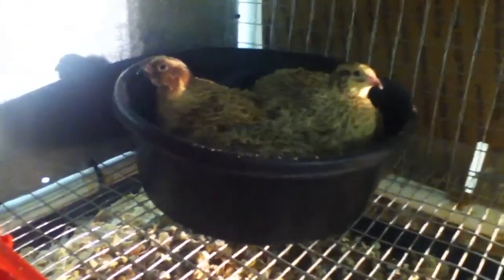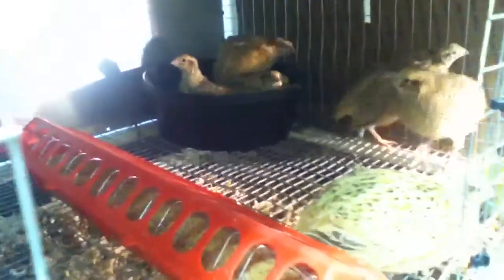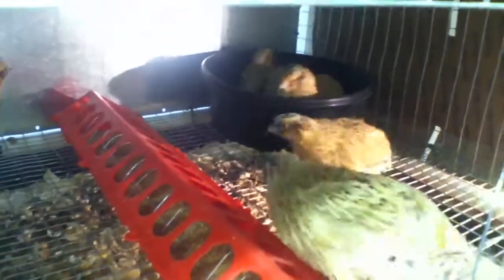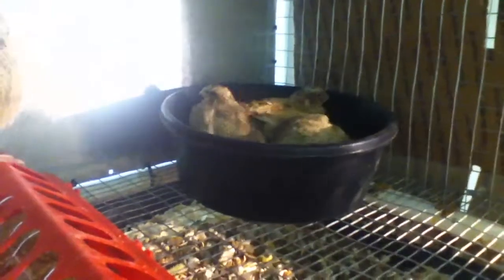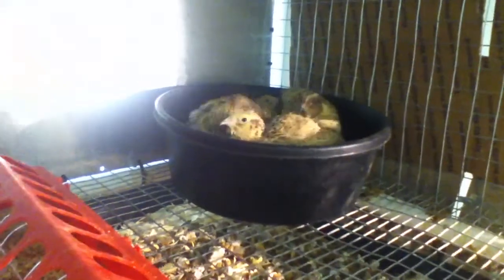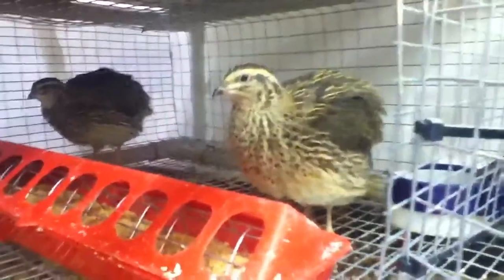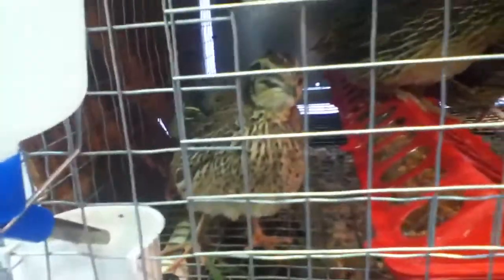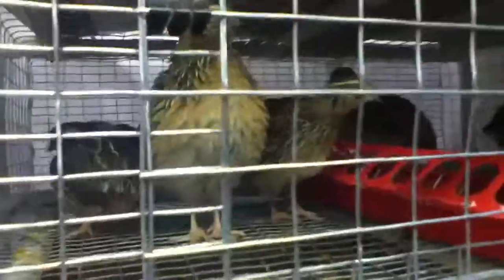Quail get new Dustpan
I finally get around to making a short quail video. Quail are a great Prepper project. Eggs and meat with very little cost or maintenance. Hope you enjoy them. I plan more videos when weather breaks. Talk at you later.